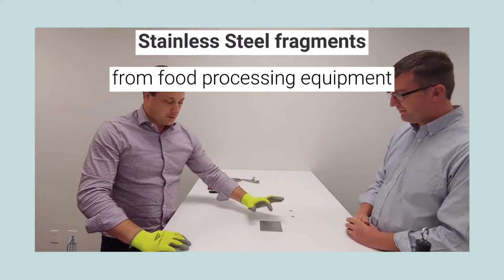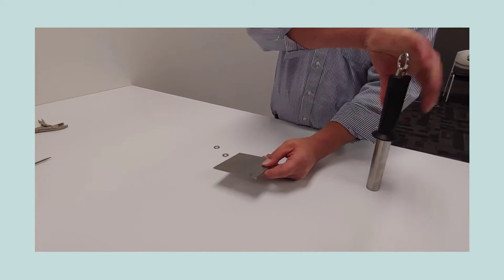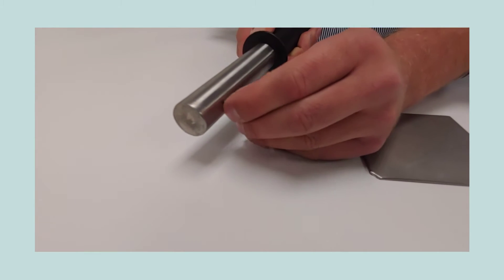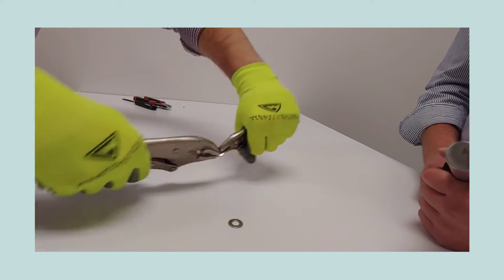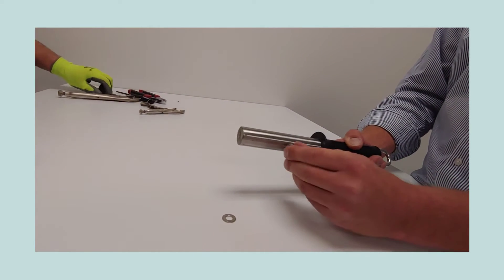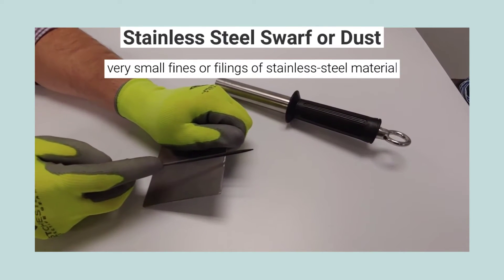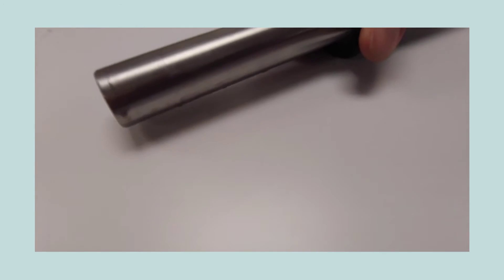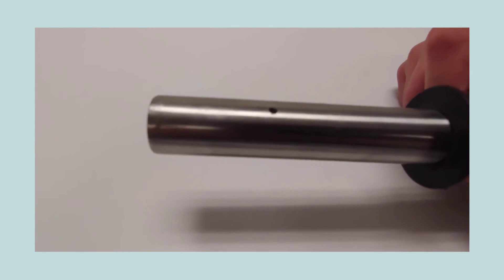How Stainless Steel is Actually Magnetic! | Work Hardened Stainless Steel